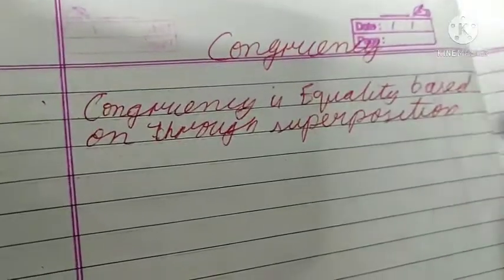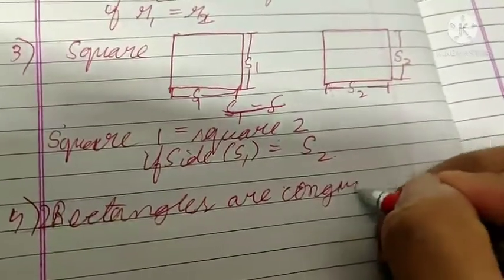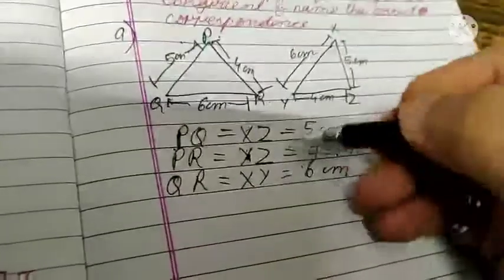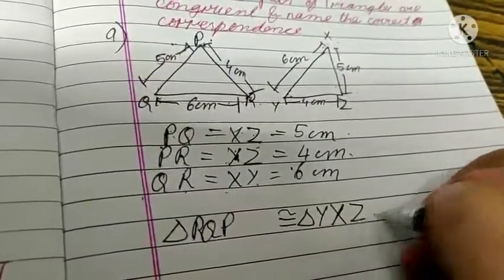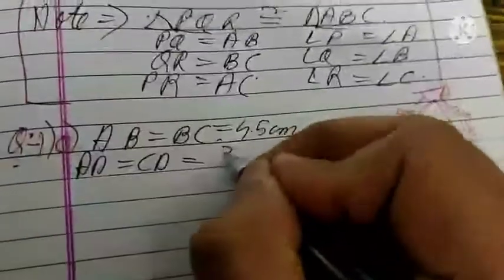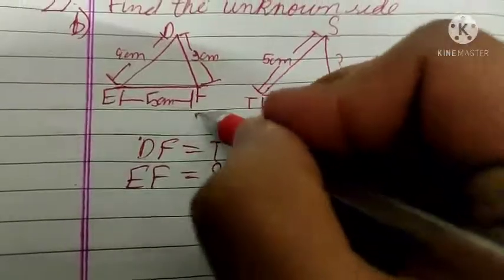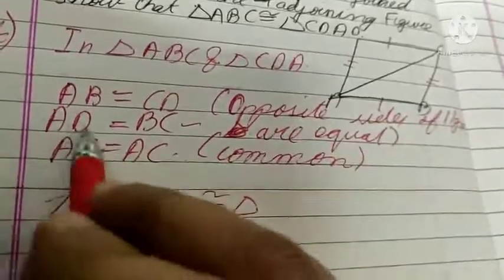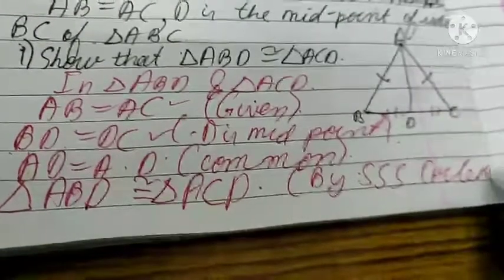CONGRUENCE PART-1(CLASS-7) BASICS AND S-S-S CRITERIA